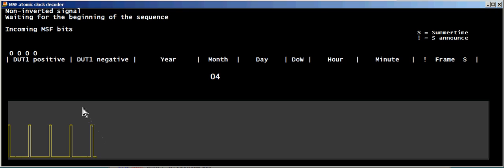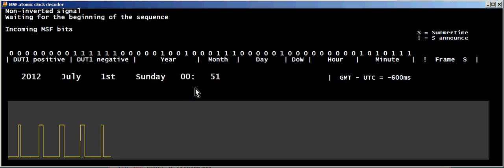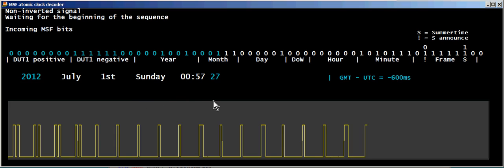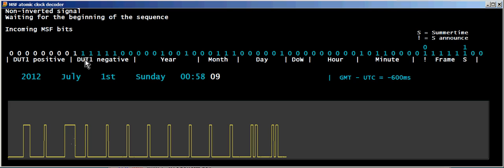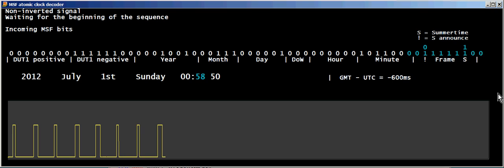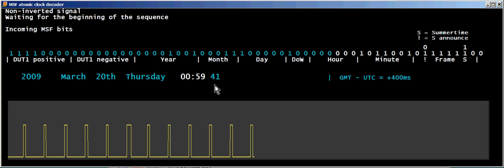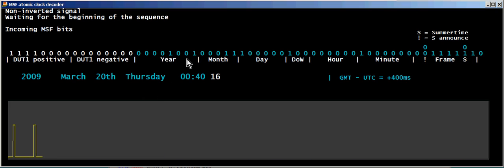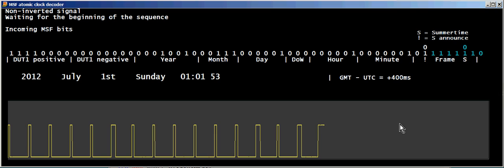The leap second of 2012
The output of my MSF Atomic Clock decoder program during the insertion of a leap second on the 30th of June,1st of July 2012.